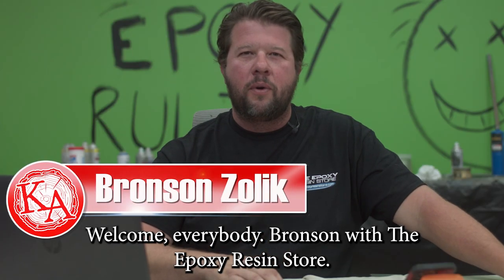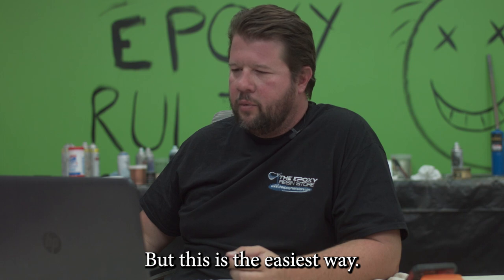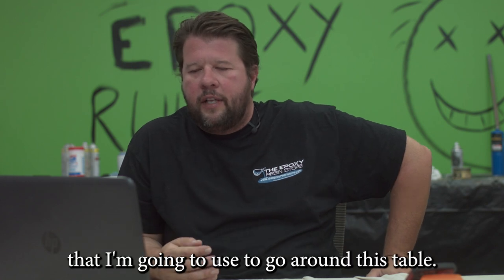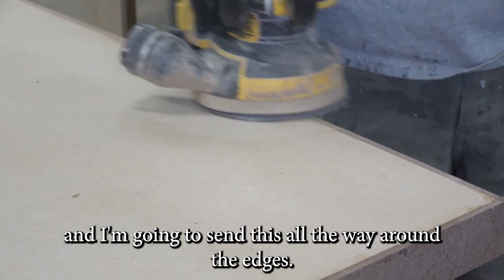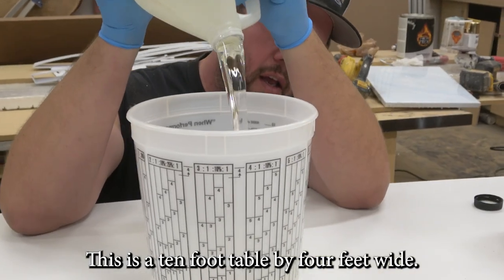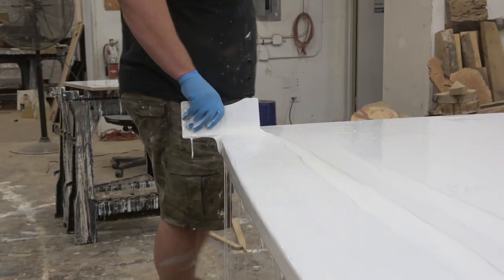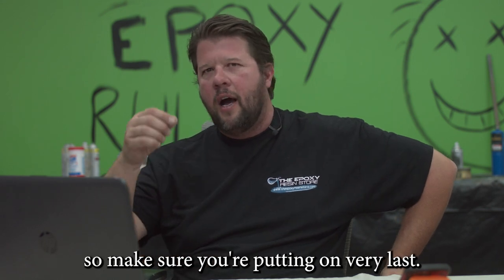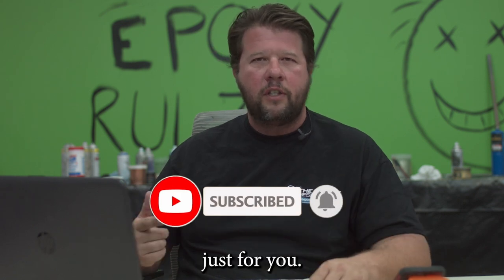Conference Table with Epoxy Resin | Step-by-Step Guide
In this comprehensive tutorial, we'll take you through each step, from selecting the materials to the final finishing touches. Epoxy resin tables are not only visually striking but also durable and functional. Whether you're a seasoned DIY enthusiast or a beginner, you can achieve professional results with our easy-to-follow instructions. Get ready to impress your clients or colleagues with this unique and personalized conference table centerpiece!

Let us know what you would like to create below in the comments.

 **If you made it this far down, We occasionally pick the best comment to win a giveaway. -hint-hint

We created a handy comparison guide to help understand the different properties of our epoxy resin.

is an expert manufacturer of various epoxy resins that can be used for both craft projects and industrial applications. We also offer liquid inks, dyes, pigments, glitter, other additives, and tools for various epoxy resin projects.